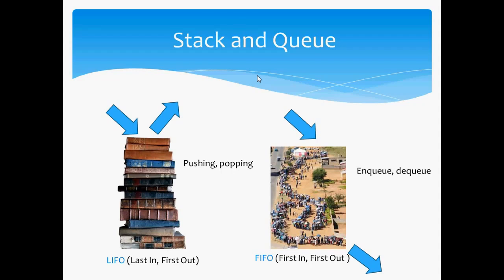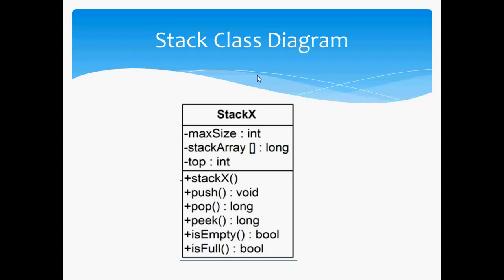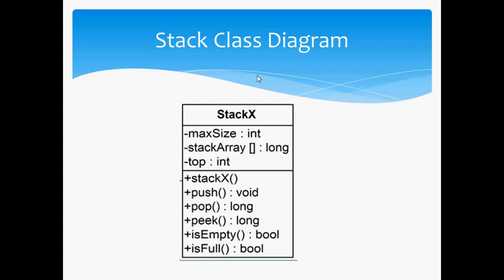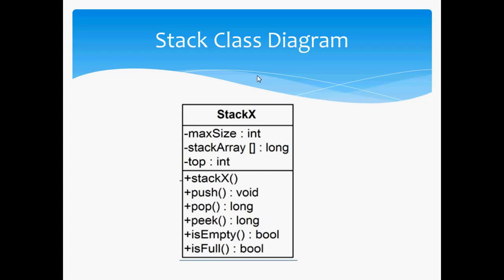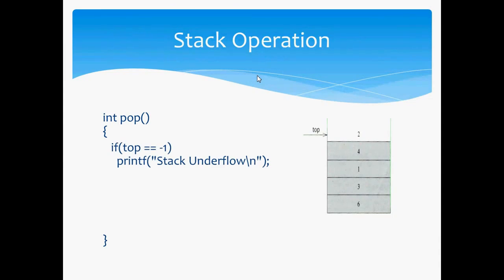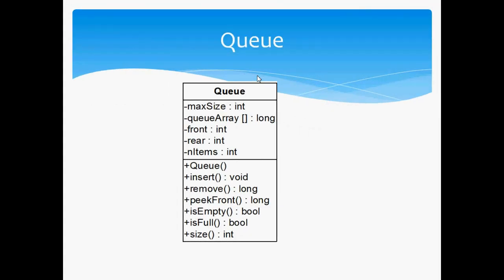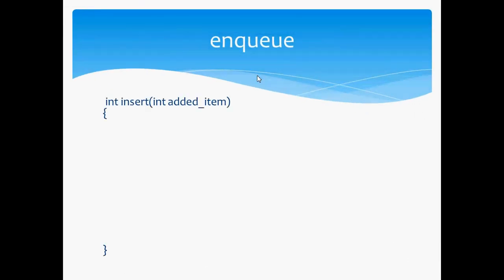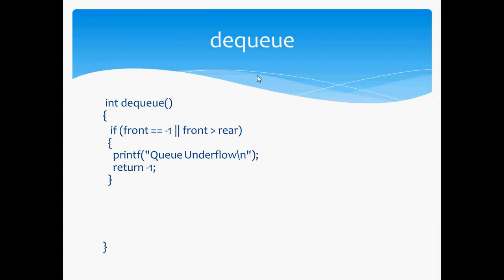Stack and Queue DS eng